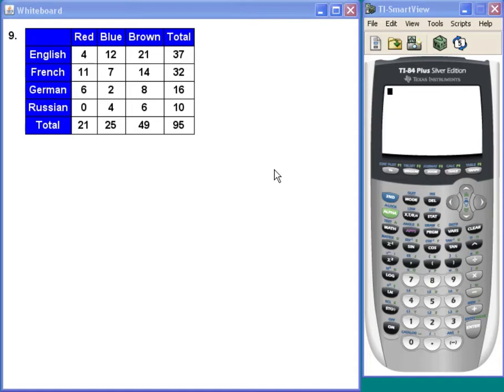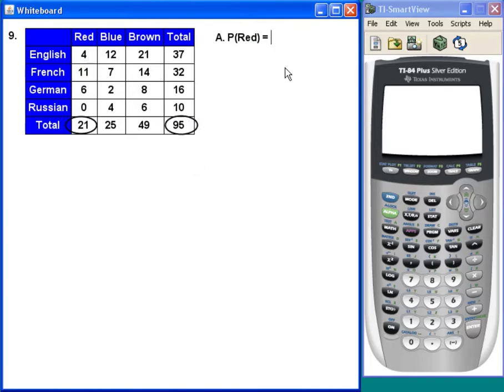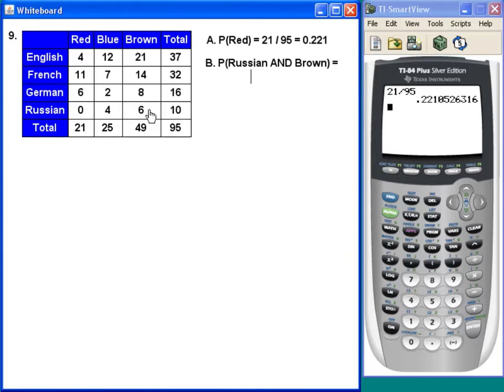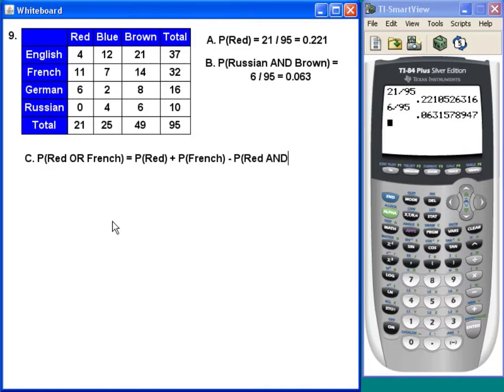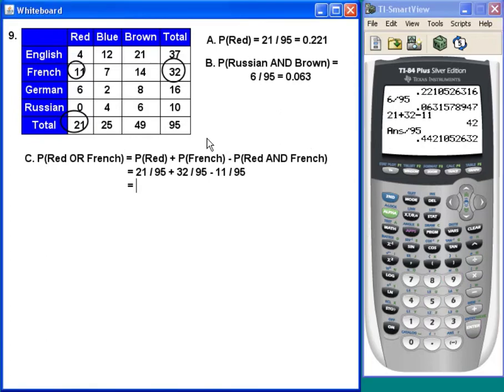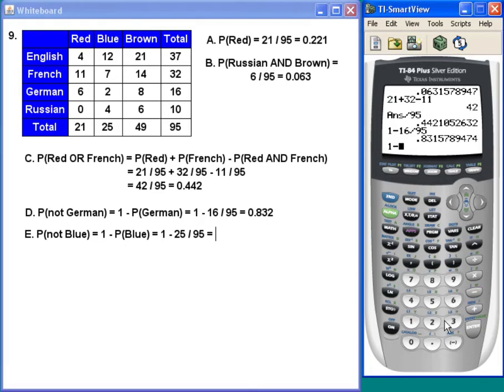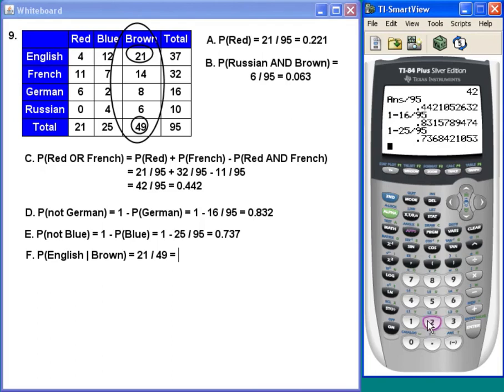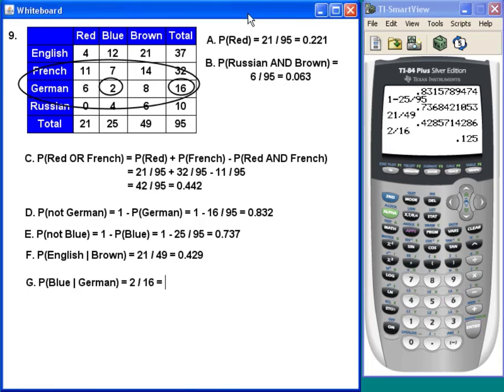Probability: Contingency Tables: Book Bindings